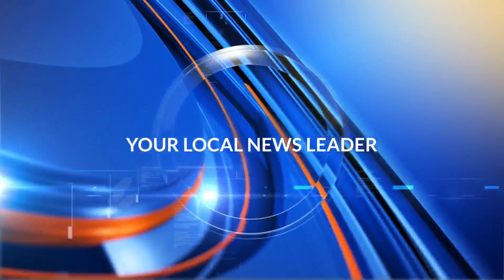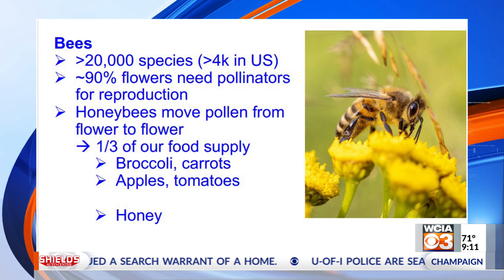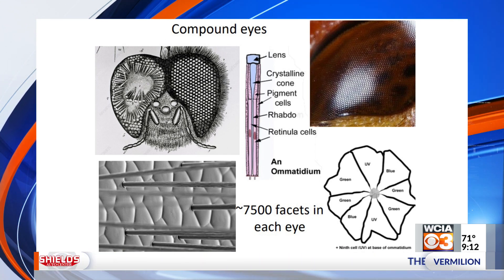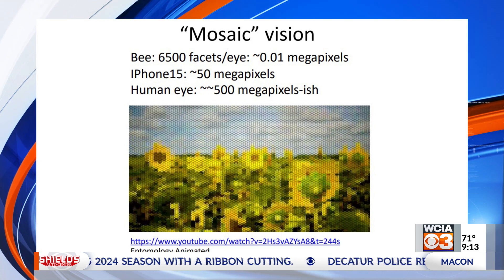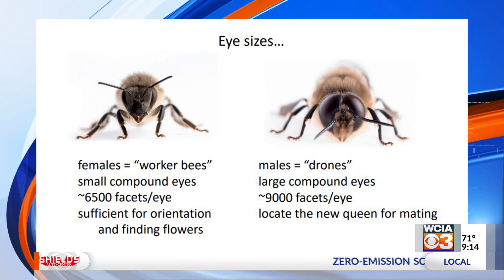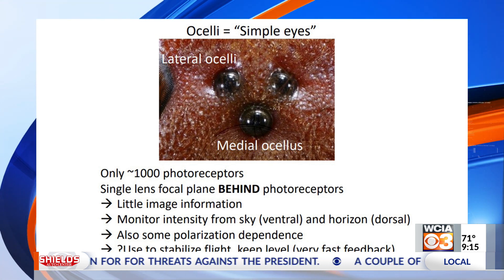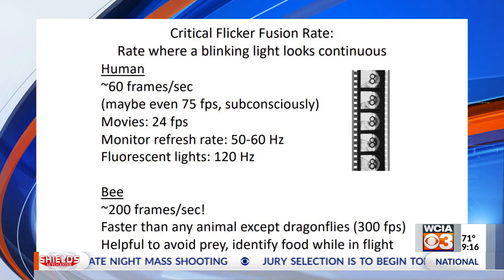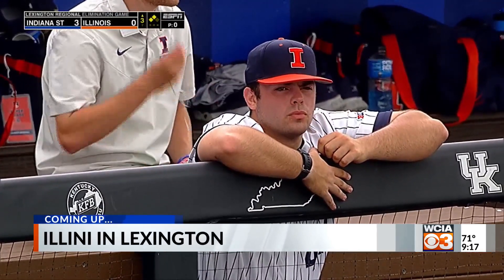06 03 2024 What bees see Part 2